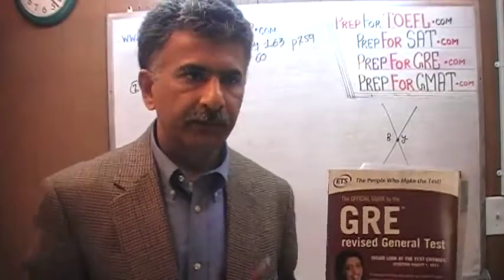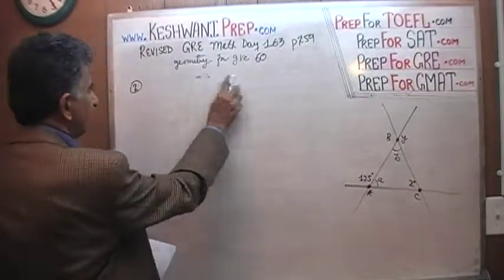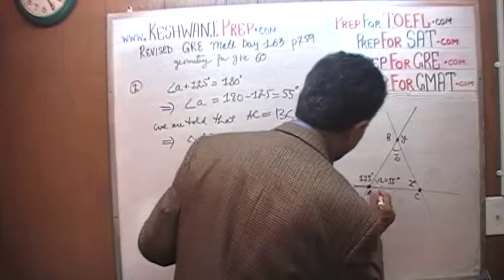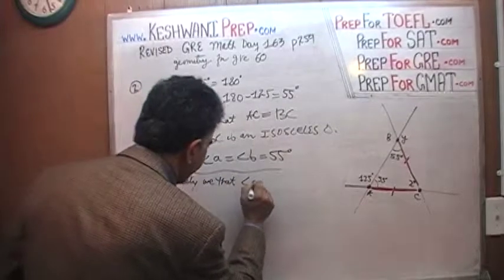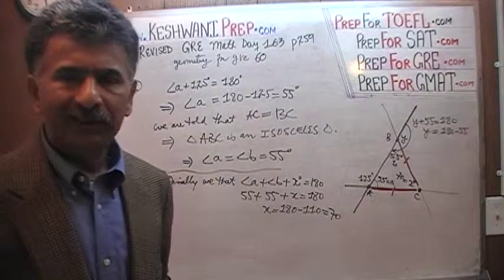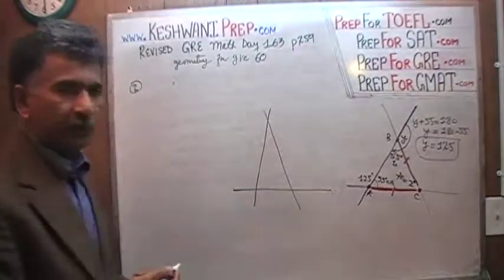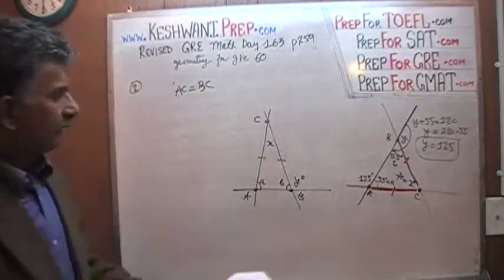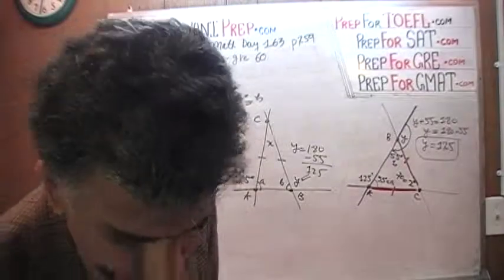Revised GRE Math Day 163 p259 - Isosceles Triangle - Geometry Day 60 - GRE, GMAT, SAT Prep Tutor